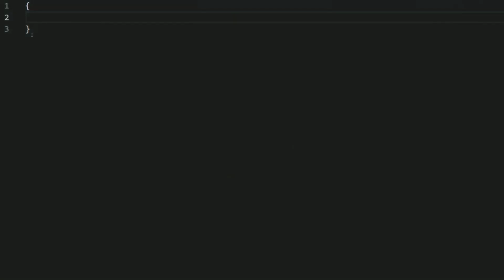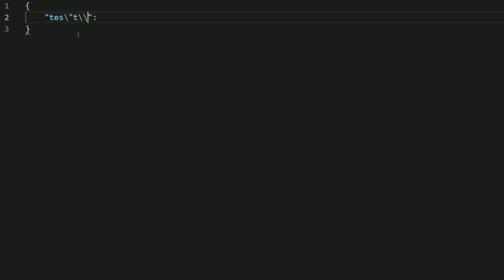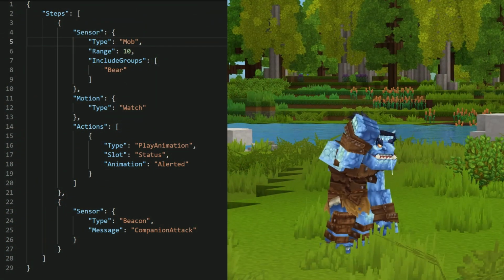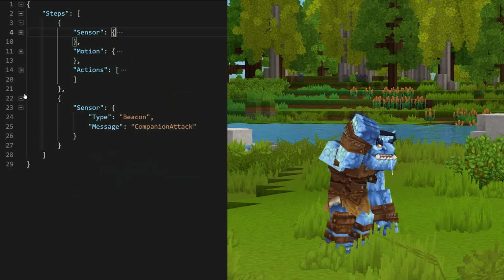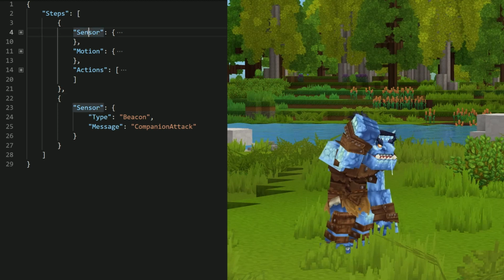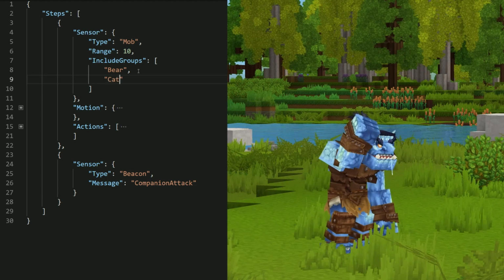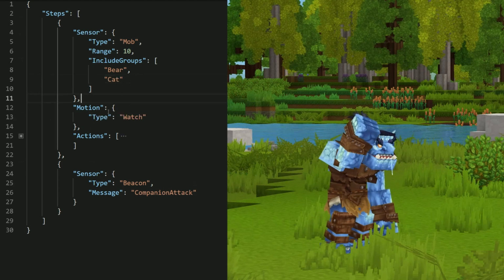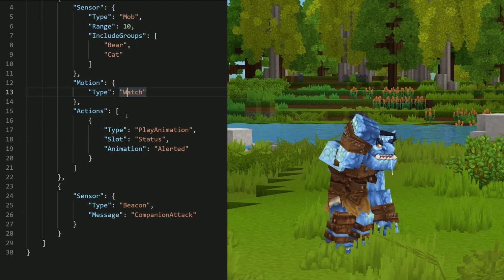Hytale Modding - What Programming Language Should You Learn?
Useful Resources:
Playgrounds:

Another IDE I didn't mention for Java is Eclipse, however as IntelliJ IDEA is free for any projects I HIGHLY recommend you use that instead. But if you want to use an OpenSource IDE... here you go